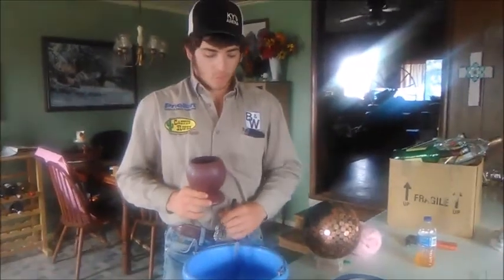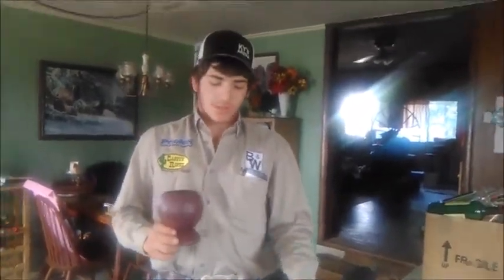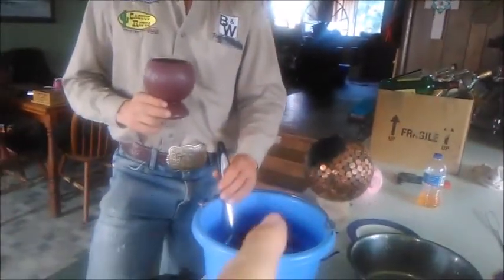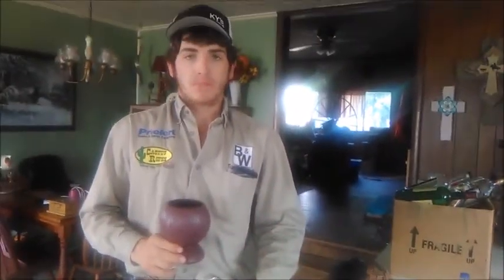Dealing with sheath and drinking issues in a horse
Welcome to the Straw Family Farm. Here is where we explore our day in the world of farming with Rescue animals. We hope you enjoy the journey as much as we do In this Video we share how we deal with sheath issues in a horse and how we encourage him to go back to drinking.